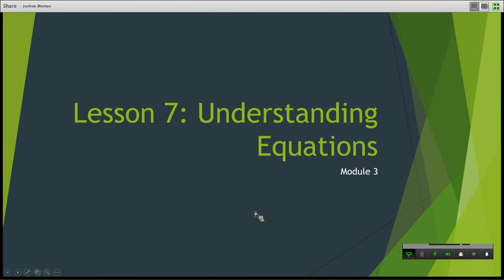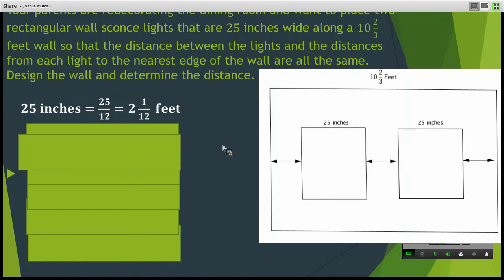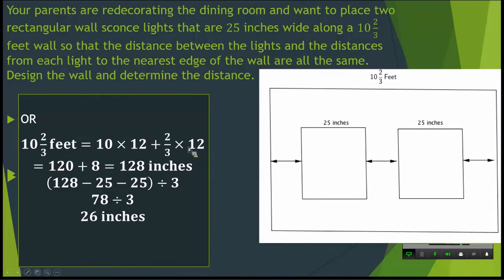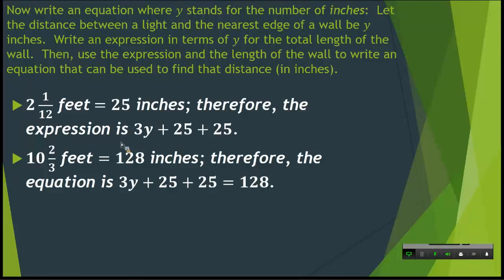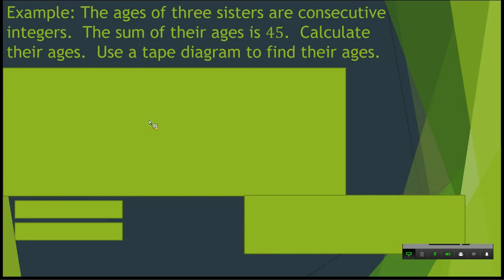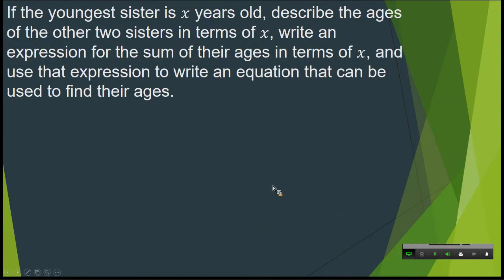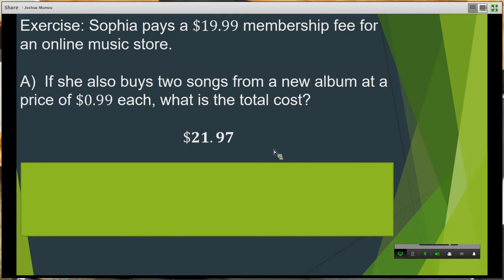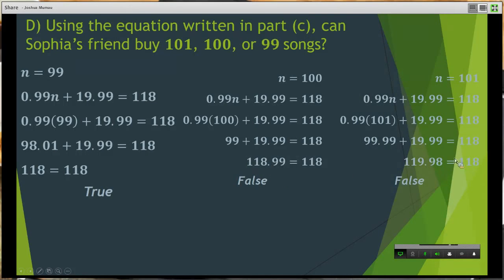L7 Understanding Equations 0